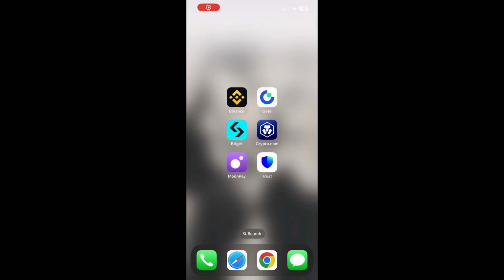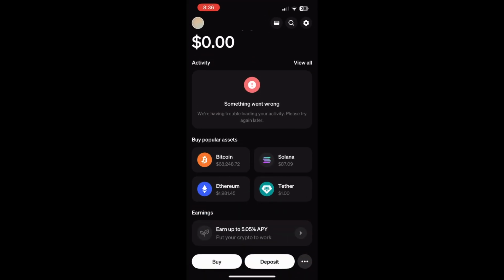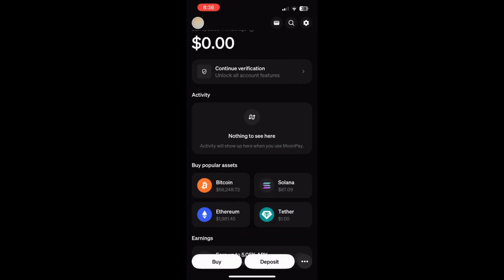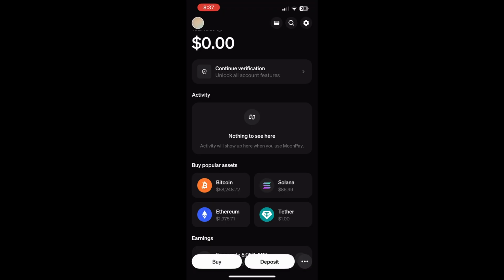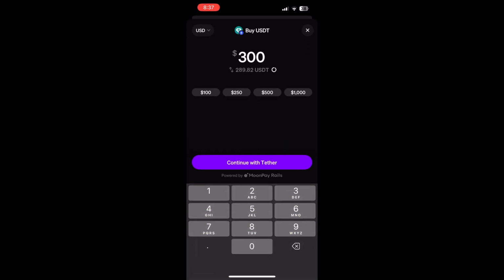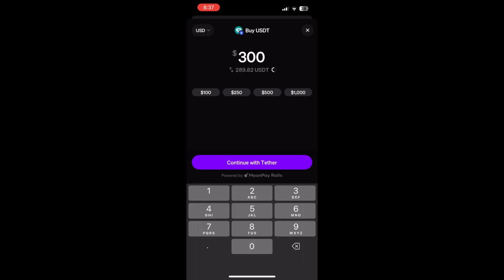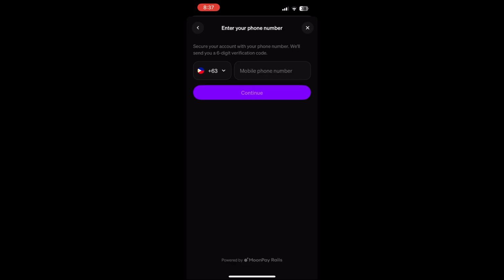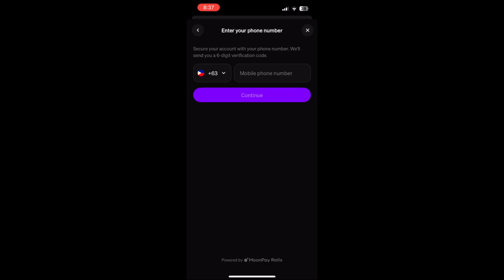How to buy USDT on Moonpay app [2026 Full Guide]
In this video, I will show you how to buy USDT on MoonPay using the mobile app step by step. You will learn how to select USDT, how to enter your wallet address correctly, and how to complete the purchase so your tokens arrive safely in your chosen wallet.

This MoonPay buy USDT tutorial will cover:
✅ How to buy USDT on MoonPay using the mobile app
✅ How to log in to the MoonPay app and verify your email
✅ How to complete KYC verification and add a payment method on MoonPay
✅ How to tap Buy and search for and select USDT on MoonPay
✅ How to choose your fiat currency and enter the amount you want to spend
✅ How to review the estimated USDT amount, fees, and exchange rate
✅ How to find and copy your USDT deposit address from your wallet or exchange
✅ How to select the correct network like ERC20 or TRC20 for your USDT address
✅ How to paste your USDT wallet address into MoonPay correctly
✅ Why the network must match between MoonPay and your wallet address
✅ How to review your payment method and confirm all details before purchasing
✅ How to tap Confirm and wait for USDT to arrive in your wallet

By the end of this video, you will understand how to buy USDT on MoonPay using the mobile app, even if you are a complete beginner. You will see exactly how to complete each step and get USDT sent directly to your wallet address after the payment is processed.

If you are asking how to buy USDT on MoonPay or how to purchase Tether using the MoonPay app, this video is for you. I will also explain why selecting the correct network for your USDT address is critical, because sending USDT on the wrong network will result in your tokens not arriving and potentially being lost permanently.

MoonPay is one of the world's leading crypto payment platforms, trusted by millions of users globally for fast and simple crypto purchases.

If you have any questions after watching this MoonPay tutorial, ask me in the comments below and I'll reply to you personally!